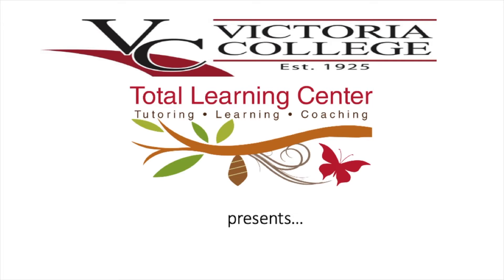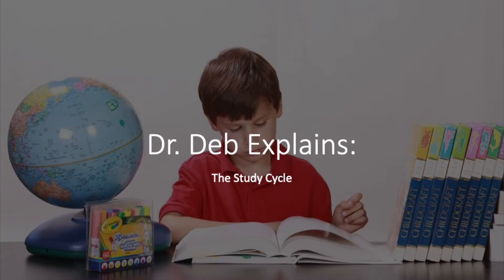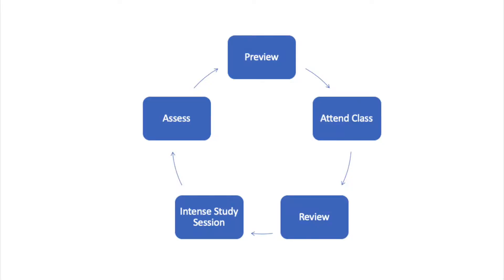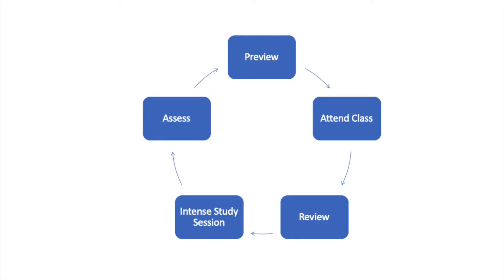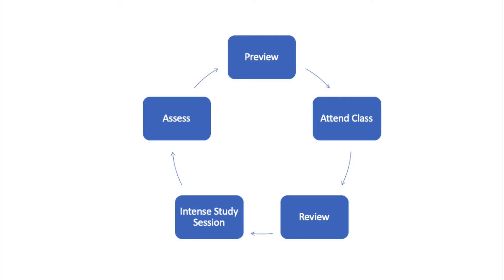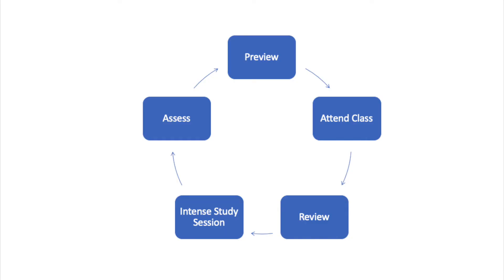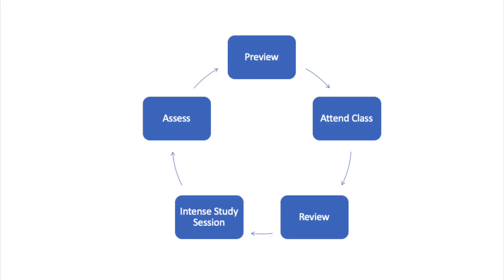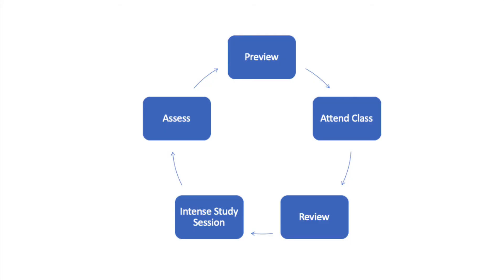Dr. Deb Explains: The Study Cycle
This video explains the steps in LSU's Study Cycle and how college students can use it to improve their learning and studying.